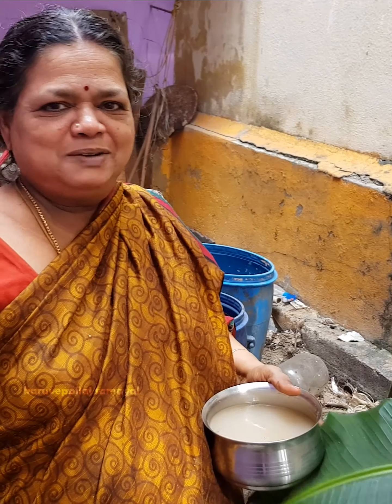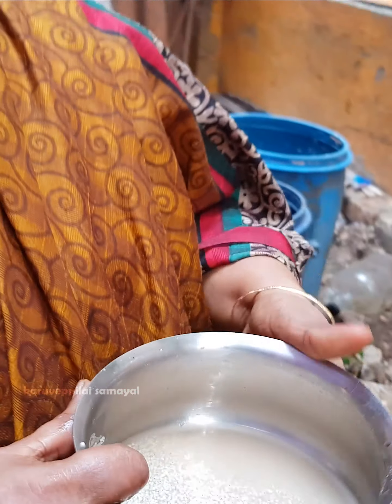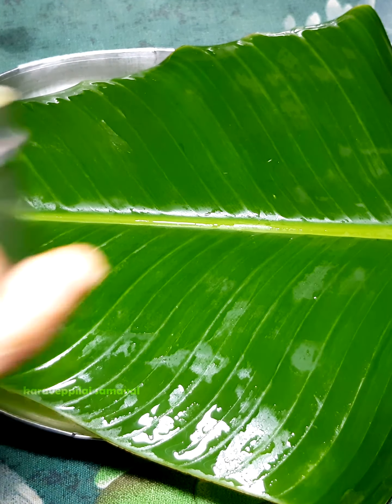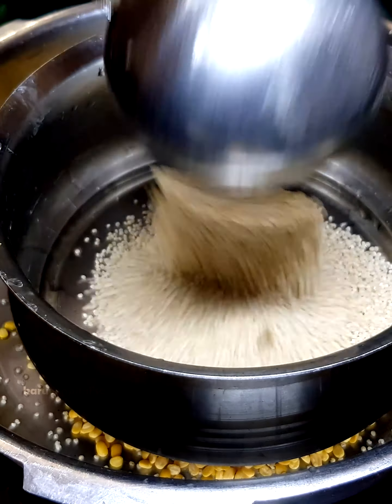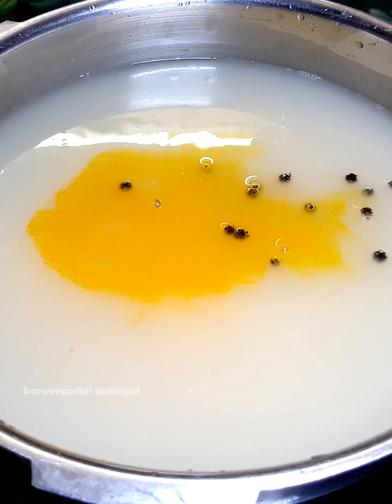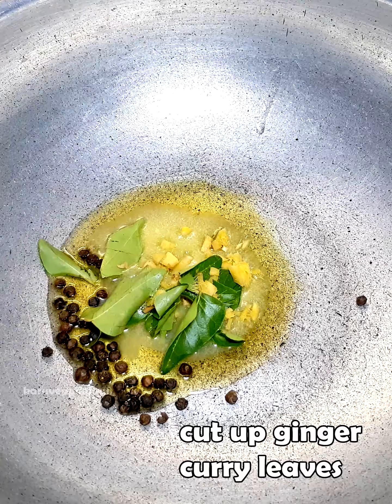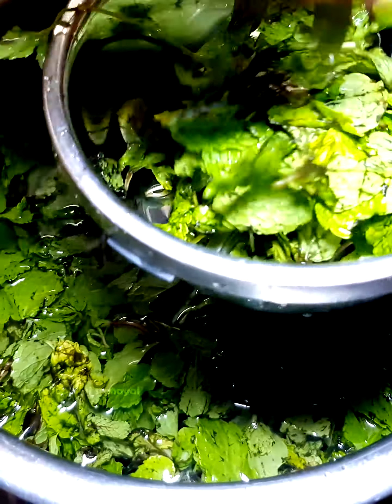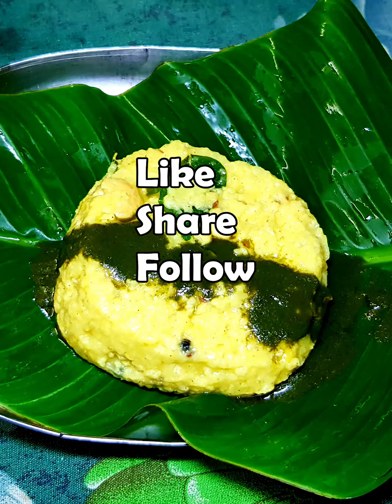குதிரைவாலி பொங்கலும் புதினாவில் கரைசலும் | Karuveppilai Samayal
இன்று மிகவும் அருமையான பதிவு தான் காலை உன்ன மிகவும் அற்புதமான ஒன்று..

சிறுதானியத்தில் ஒன்றான குதிரைவாலியில் பொங்கலும் புதினாவில் கரைசலும்